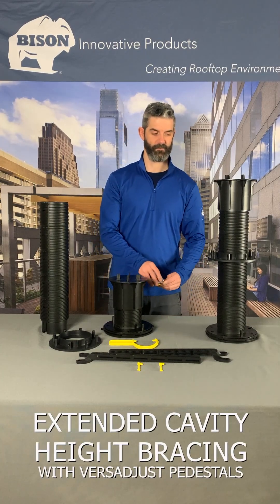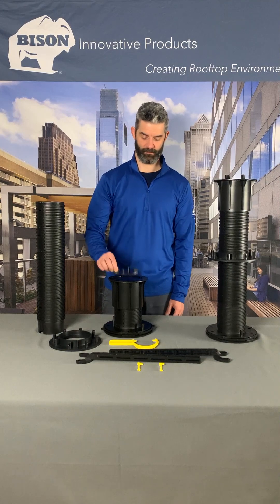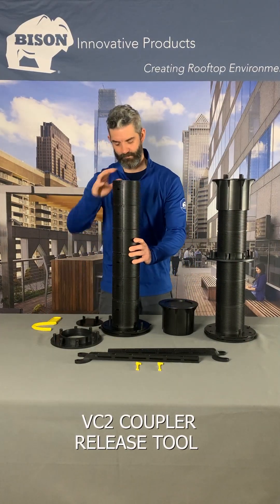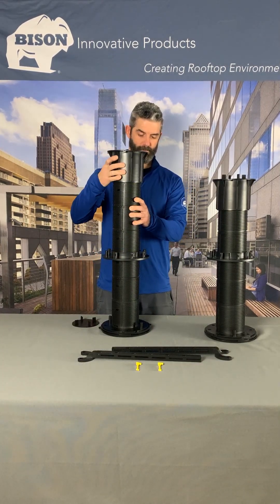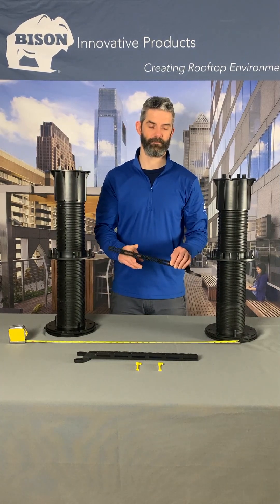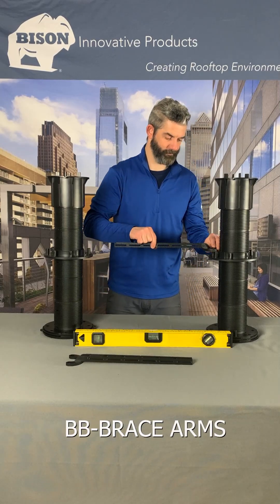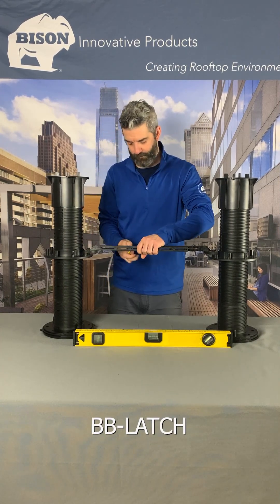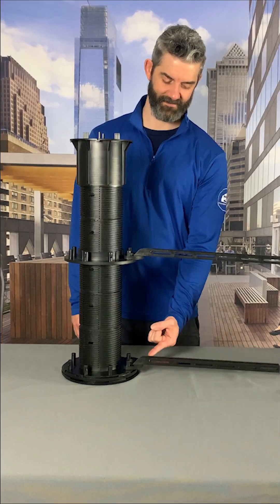Versadjust Pedestals Growing Too Tall? Here’s How to Add Bracing for Stability Over 24”.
This video shows how to stack Bison Versadjust pedestals and brace them when you are building a raised deck and need a cavity height of 24-36". Our deck systems are designed to be stable for seismic and wind uplift resistance.

Since 1994, Bison Innovative Products has led the industry in designing and manufacturing versatile pedestals, pavers, and site furnishings that offer the design flexibility to create unique and beautiful rooftop deck environments. From multi-family, mixed-use, government facilities, healthcare, and more – our independently tested, modular deck system allows rooftop decks to be installed quickly and easily.